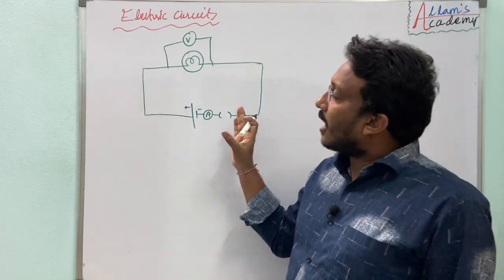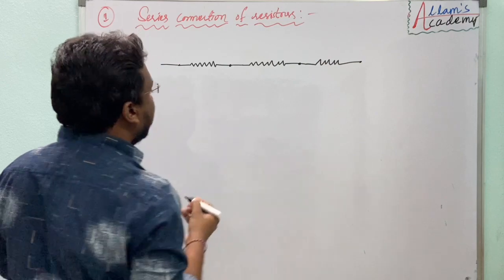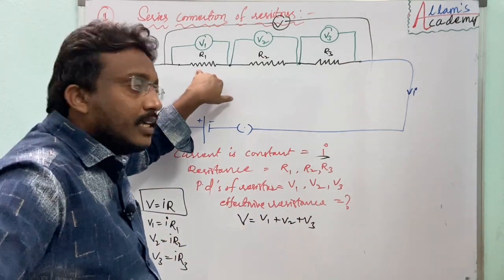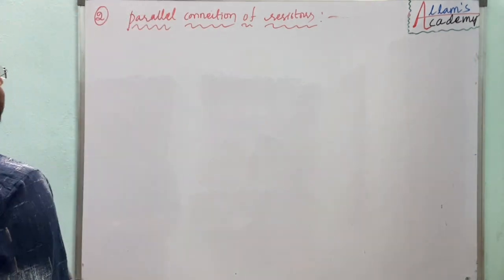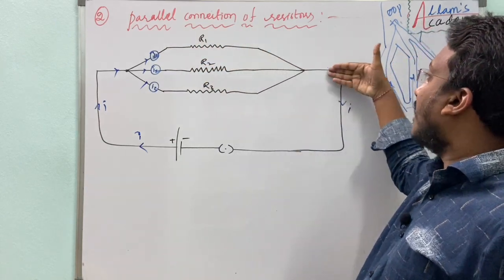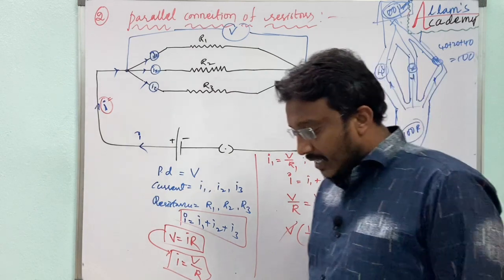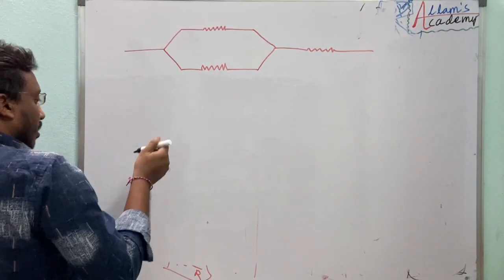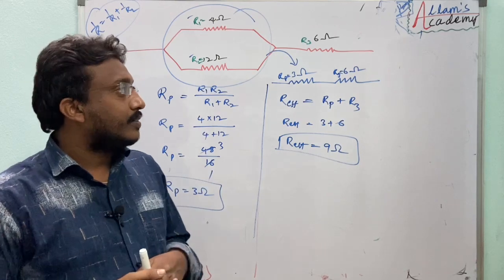Electric Current, 10th Physics, Part-5